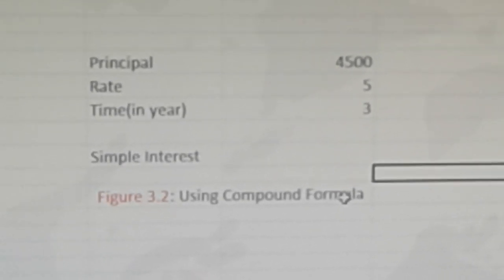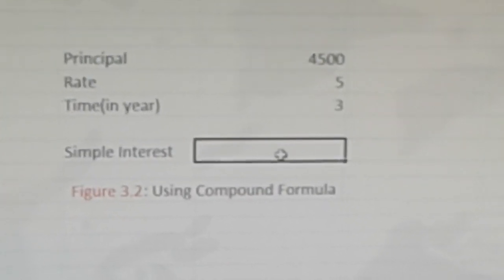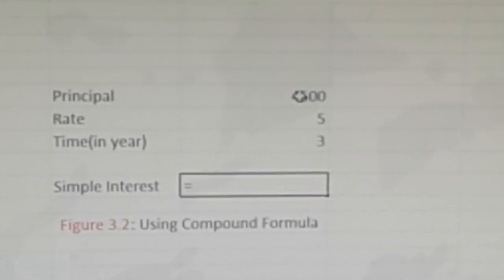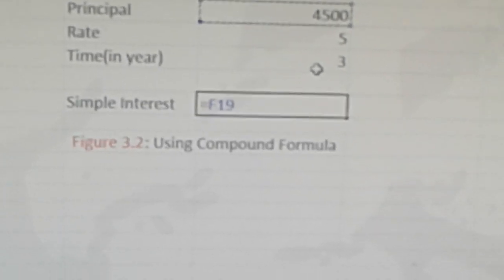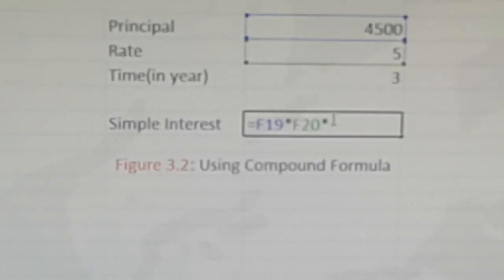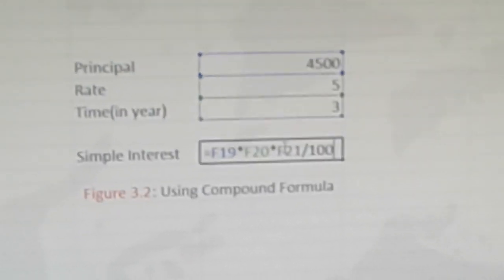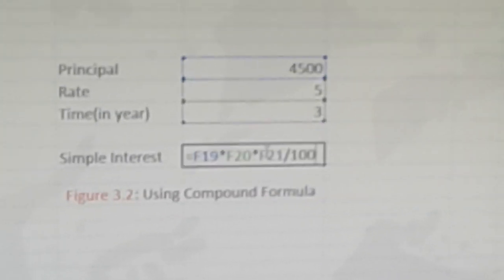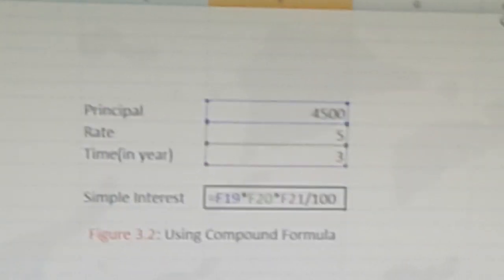7.Ch.3 Formulas and Function(1)